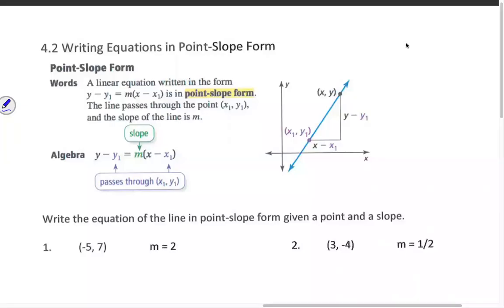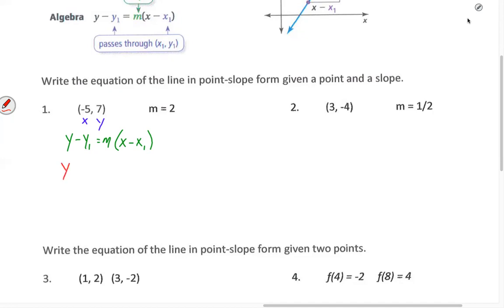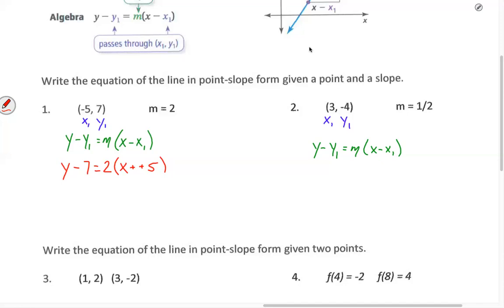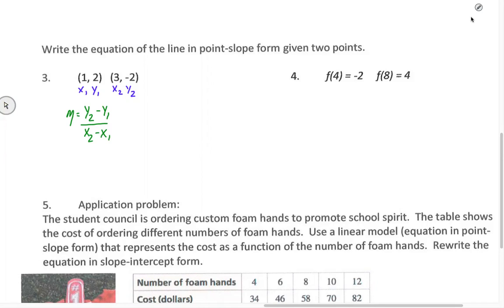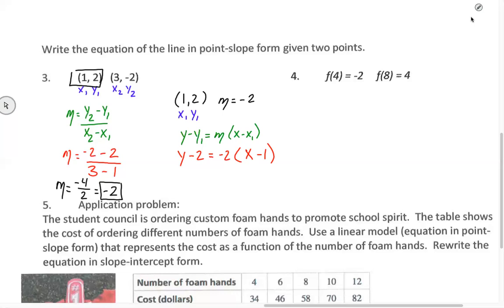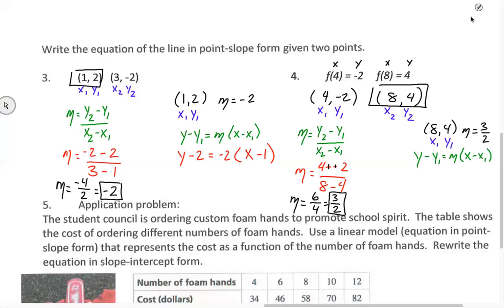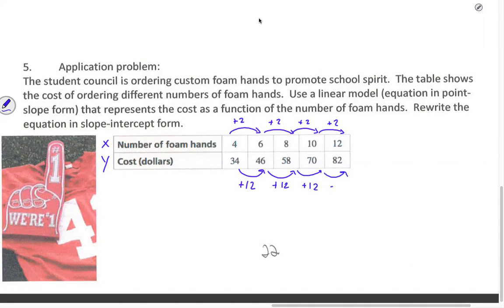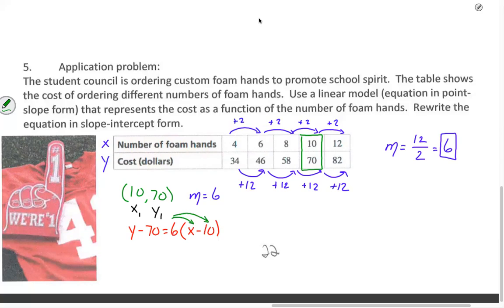H Algebra 4 2 Point Slope Form